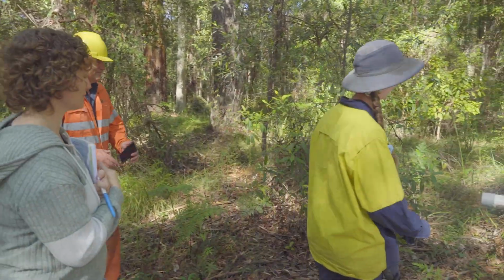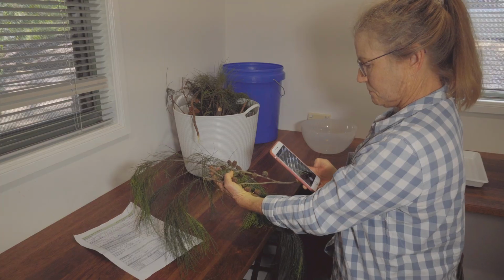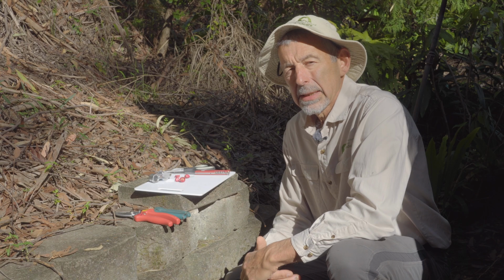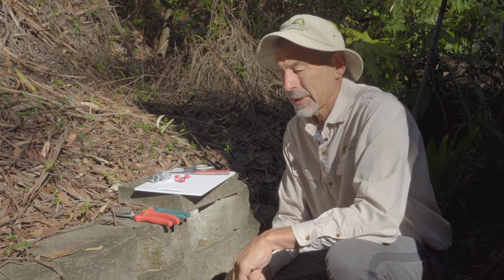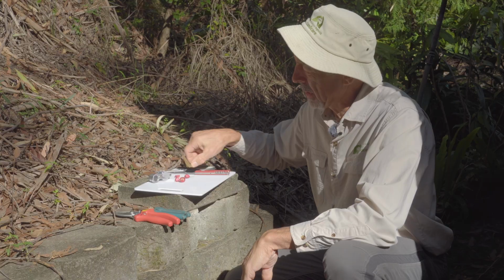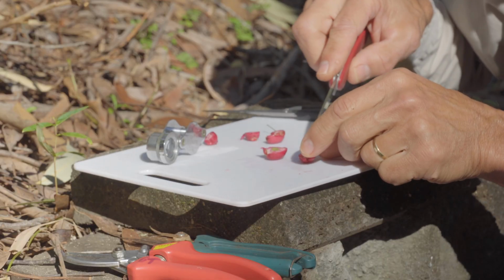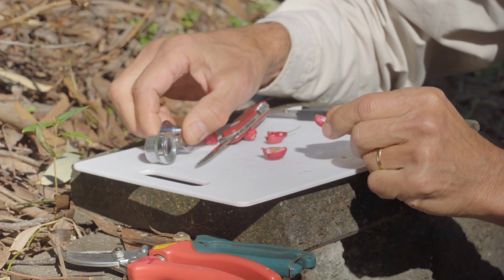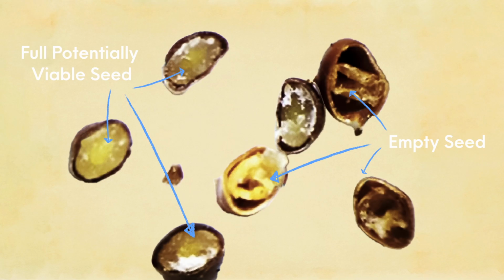Collecting Seed - North Coast Regional Seed Bank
In Part 2 of the North Coast Regional Seed Bank's Standard Operating Procedures, we delve into the practical aspects of collecting native seeds in the field. This instructional video provides step-by-step guidance on identifying ripe seeds, employing ethical collection methods, and ensuring proper documentation. It's an invaluable resource for conservationists, land managers, and volunteers engaged in ecological restoration efforts.

Topics Covered:
• Identifying seed maturity and readiness for collection
• Utilising appropriate tools and techniques for seed harvesting
• Recording essential data for each collection event
• Ensuring minimal impact on native plant populations

This video is part of the North Coast Regional Seed Bank Standard Operating Procedures series:

    Part 1 – Preparation for Seed Collection
    Part 2 – Collecting Seed in the Field (this video)

Audio licenses:
MB010BQOCKHQRM9
MB01GO2HP7AK2ON